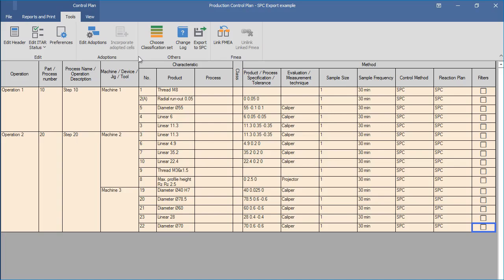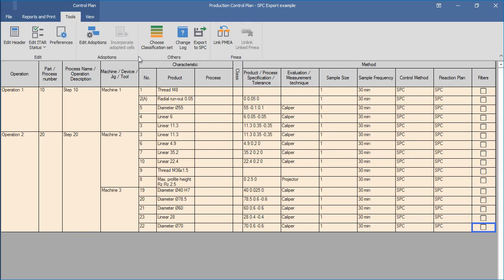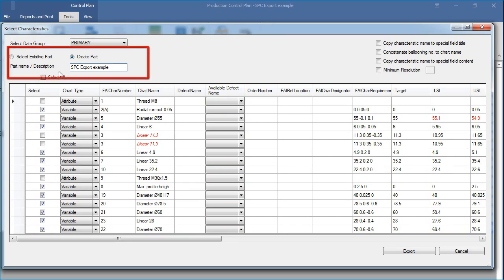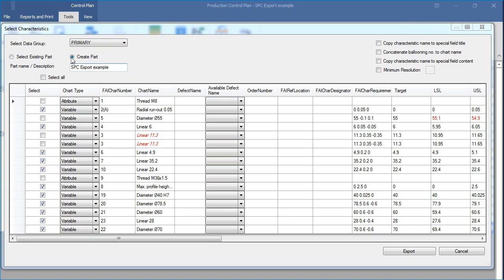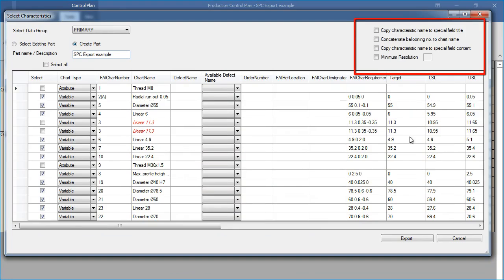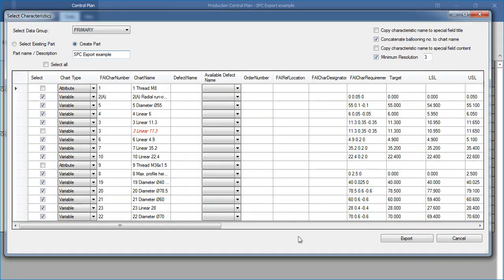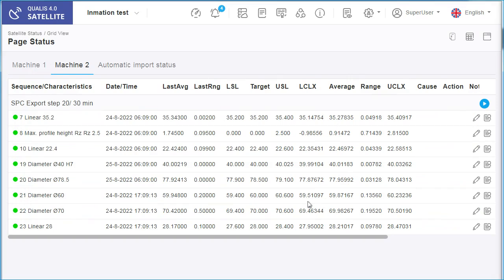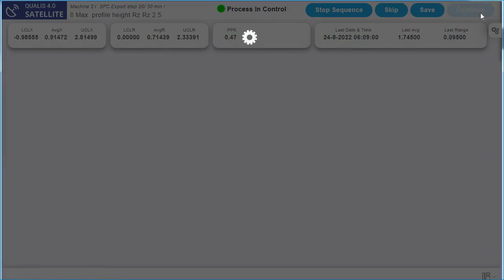Create SPC Configuration Automatically from Control Plan | FMEA & SPC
How can you automatically create an SPC setup from your Control Plan?

In this video, we demonstrate how Datalyzer can use information from a Control Plan to automatically create the configuration for Statistical Process Control (SPC).

Instead of entering the same characteristics, specifications, sampling information, and other measurement requirements again in the SPC system, the Control Plan can be used as the starting point for creating the SPC configuration.

This creates a practical connection between FMEA, Control Plan, and SPC, helping reduce duplicate data entry and maintain consistency throughout the quality process.

This tutorial is part of the Datalyzer FMEA Video Tutorial Series, covering FMEA methodology and the practical use of Datalyzer FMEA and SPC software.

Learn how to create an SPC configuration from a Control Plan

The FMEA → Control Plan → SPC connection is an important part of an integrated quality-management process.

The FMEA identifies potential risks and defines appropriate controls. The Control Plan documents how important product and process characteristics are controlled during production. SPC then provides the practical tools for monitoring those characteristics and identifying changes in the process.

Datalyzer allows the SPC measurement configuration to be created directly from the Control Plan. This can include information such as characteristics, specifications, subgroup size, and frequency, reducing the need to enter the same information multiple times.

Why automate SPC configuration?

Creating SPC configurations manually can introduce unnecessary duplicate work and create the possibility of inconsistencies between the Control Plan and SPC system.

By generating the SPC setup directly from the Control Plan, Datalyzer helps maintain a more connected quality process and reduces redundant data entry.

About Datalyzer

Datalyzer provides integrated software for FMEA, Control Plans, SPC, MSA, APQP, and other quality-management processes. Its FMEA and SPC modules can be connected so that production measurement configurations can be created directly from the Control Plan.